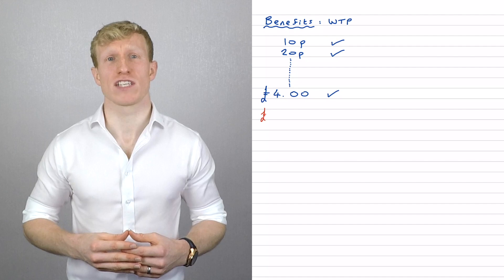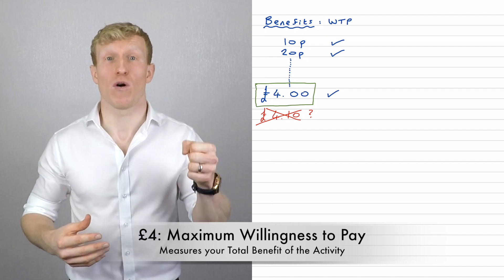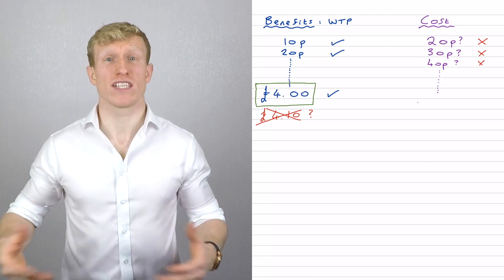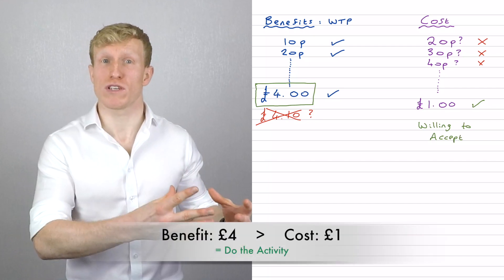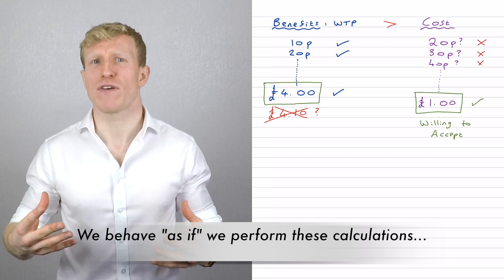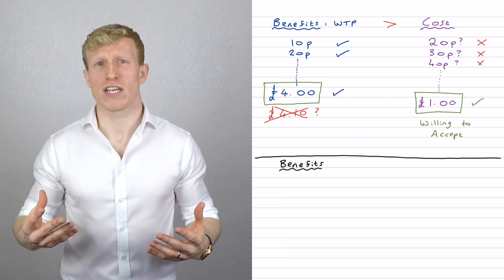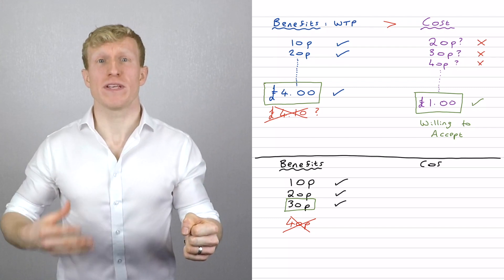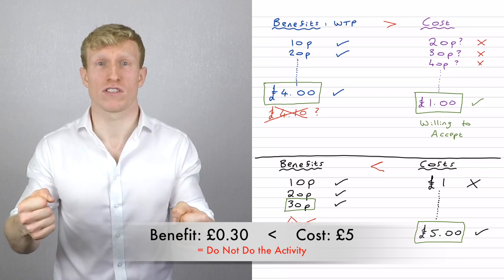HOW TO APPLY COST BENEFIT ANALYSIS: monetary benefit meaning, monetary cost meaning gains from trade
HOW TO APPLY COST BENEFIT ANALYSIS for any activity decision!

This is the 2nd Highlight of the Cost Benefit Analysis Block.  You will uncover the monetary benefit meaning, monetary cost meaning, optimal decision making and how to measure anything using money!💰🤑💰

Chapters:
0:00 Recap
1:37 Measuring anything using money
3:10 Willingness to Pay
5:36 Calculating the Cost
8:07 Application
11:25 Explanation

To get the full Lecture Highlights experience make sure you watch the first highlight of the series:👇👇👇

❓You can also use our Lecture Highlights Contact Form to ask us a question❓:

Happy Highlighting!